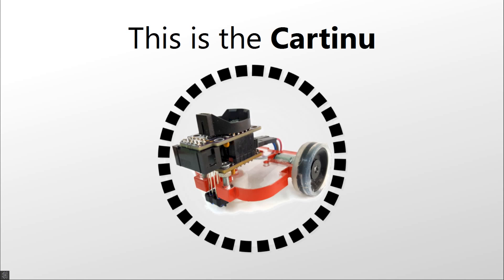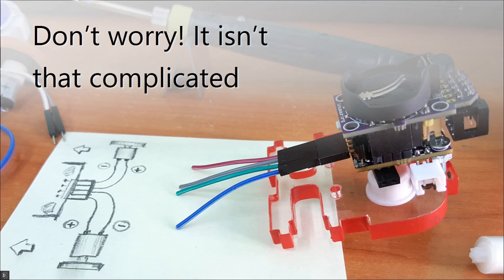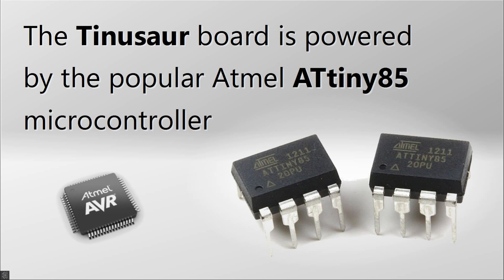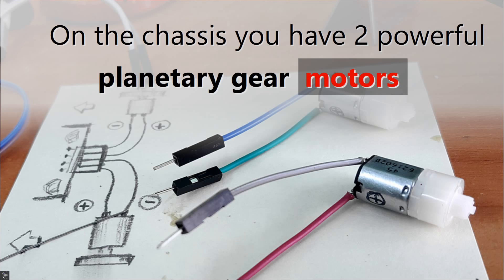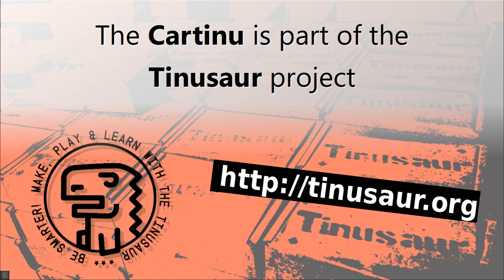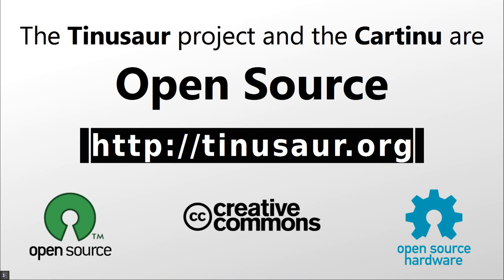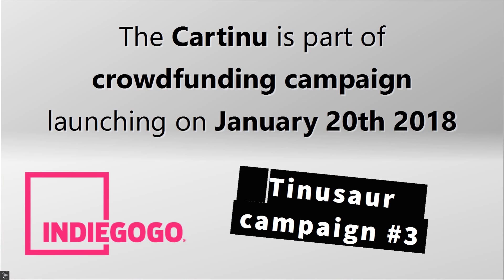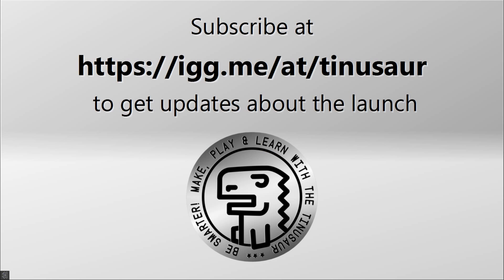CARTINU - Small Robot Car, Powered by the Tinusaur - ATtiny85 Microcontroller Board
This is the Cartinu!

A small robot car that you could build yourself.

Don’t worry! It isn’t that complicated.

This circuit, is so simple, that there are very few things that could go wrong.

The "brain" of the Cartinu is the Tinusaur board.

The Tinusaur board is powered by the popular Atmel ATtiny85 microcontroller.

Once your Cartinu is ready you could start programming it.

On the chassis you have 2 powerful planetary gear motors.

You also have 2 infrared proximity sensors on the bottom of the chassis.

You can program the Cartinu to follow a black line on the floor.

The Cartinu is part of the Tinusaur project.

Did we mention that the Tinusaur and the Cartinu are an open source project? Both the software and the hardware! You can buy all parts, fabricate the PCBs, and assemble them yourself.

The Cartinu is almost ready for production.

The Cartinu is now part of the crowdfunding campaign that we are launching on January 20th 2018.

Sounds interesting?